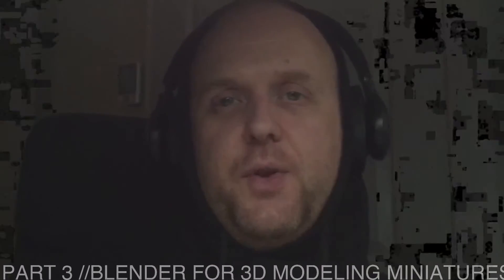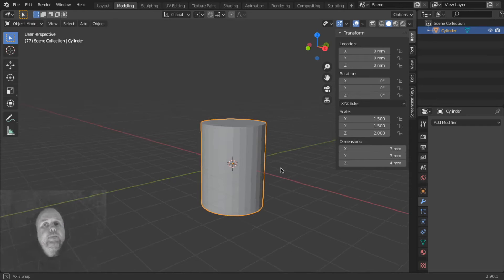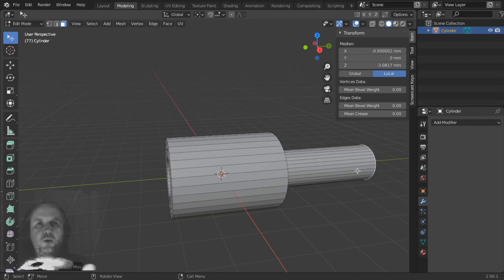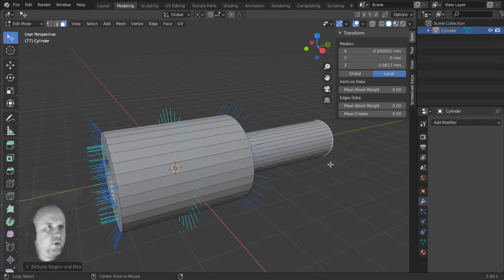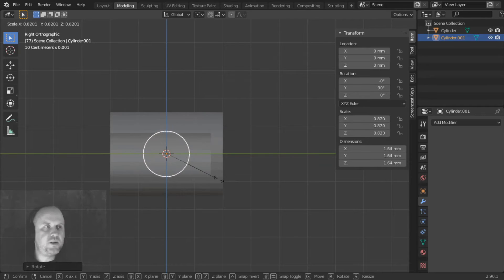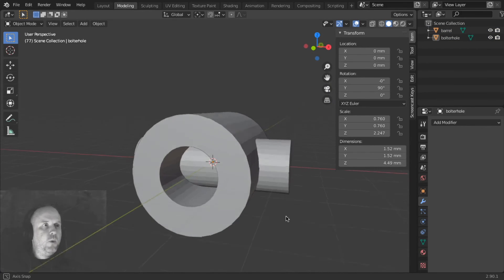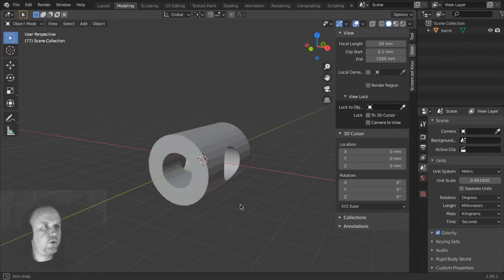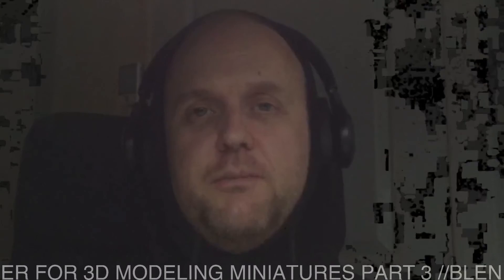How to 3d model and 3d print your own miniatures with Blender - Part 3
Hello Everyone,

This is part three of this series about Blender.  You should watch the first two videos before watching this one.

In this video you are going to learn about Normals, booleans, x-ray view, how to name your objects and activate the Import and export stl files add-on.